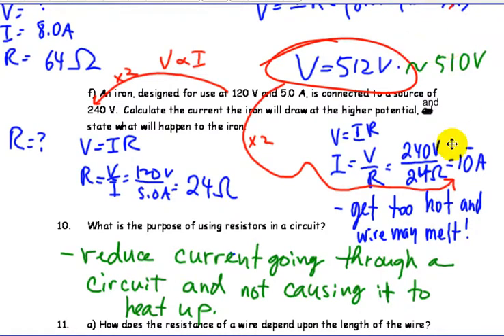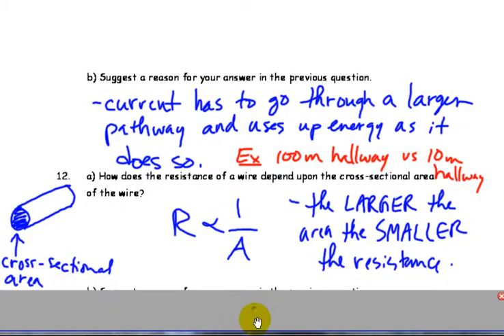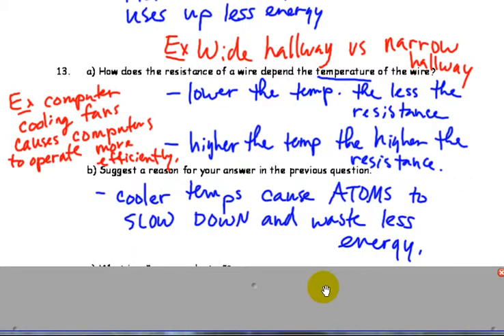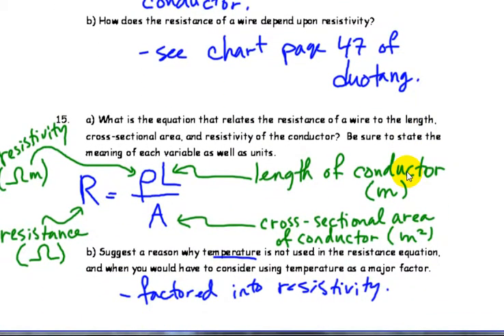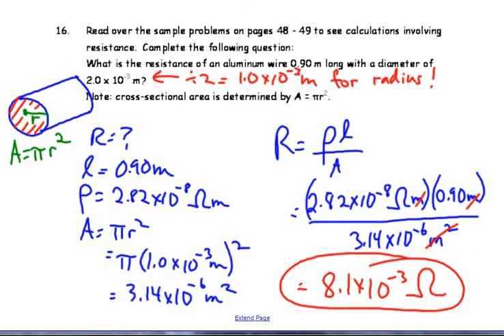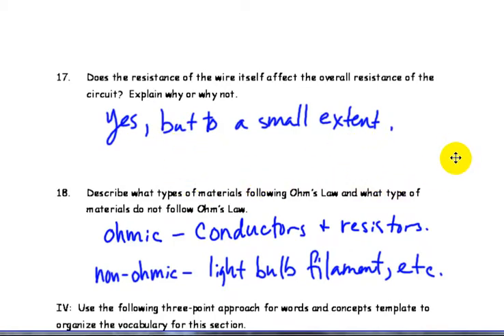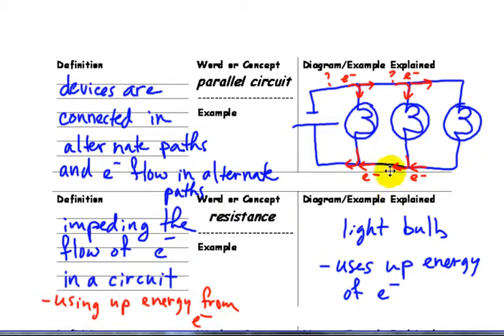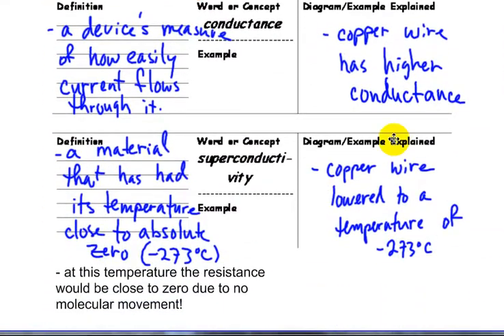Unit IVB Electric Circuits PII